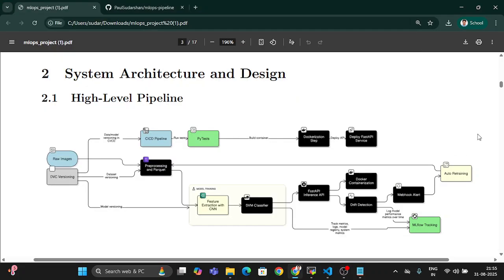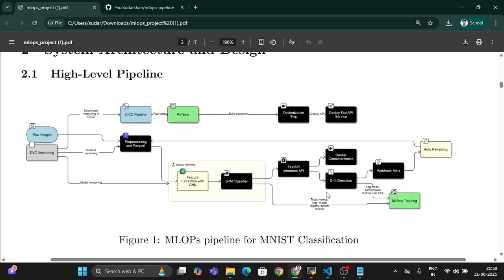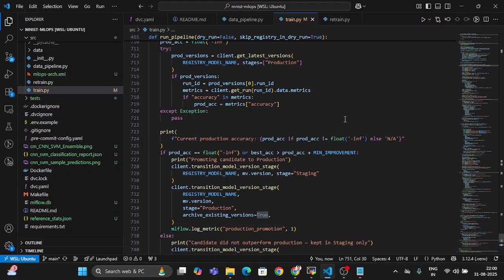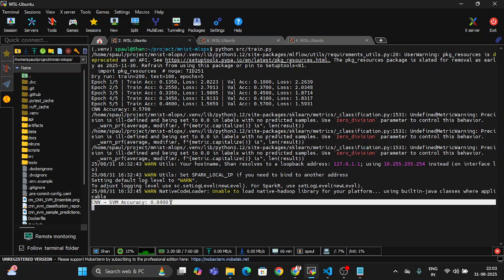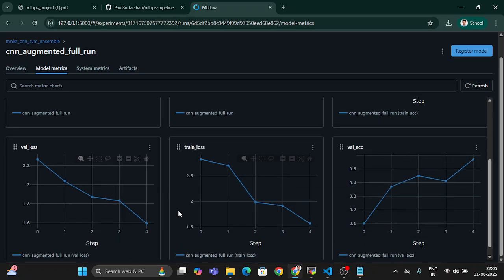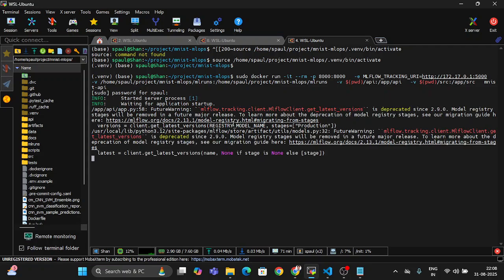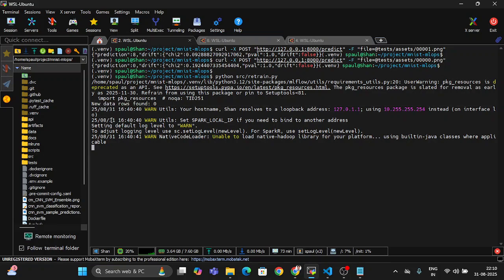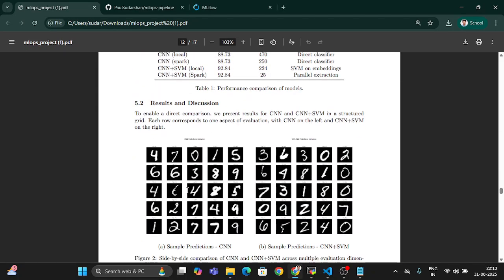Building a Full MLOps Pipeline | MNIST + FastAPI + MLflow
In this video, I’ll walk you through a complete MLOps pipeline built on the MNIST digit classification problem.
We go beyond just model training and cover the entire lifecycle:

✅ Data Preprocessing – MNIST dataset, PyTorch + Spark integration
✅ Model Training – CNN baseline + CNN+SVM hybrid ensemble
✅ Experiment Tracking & Registry – MLflow for parameters, metrics, and artifacts
✅ Drift Detection – Detect data distribution shifts with Chi-square test
✅ Automated Retraining – Simulating new data arrivals with partitioned Parquet + auto pipeline retrain
✅ FastAPI Deployment – REST API with /predict, /health, and /reload endpoints
✅ Dockerized Serving – Production-ready containerized API
✅ Results & Comparisons – Loss/accuracy curves, confusion matrices, CNN vs CNN+SVM predictions